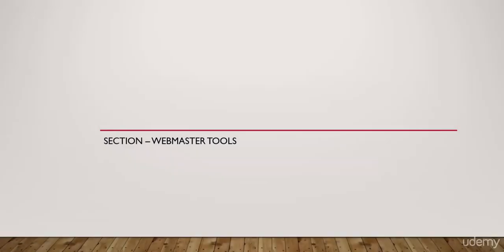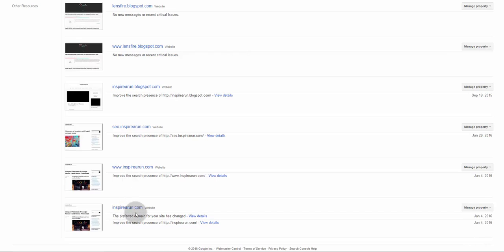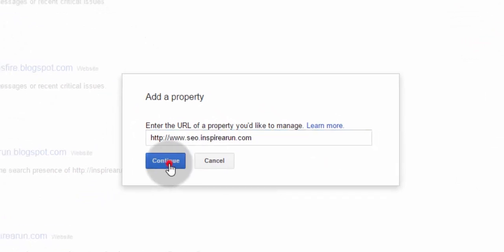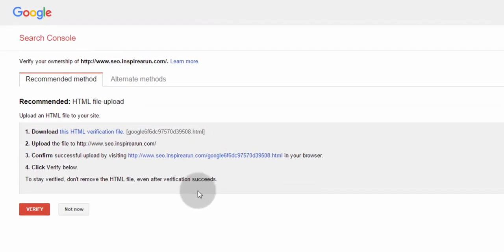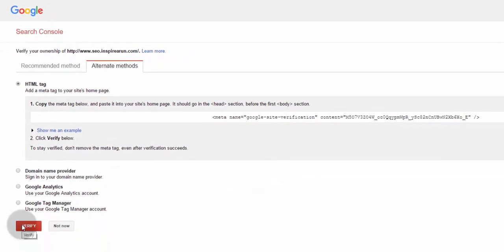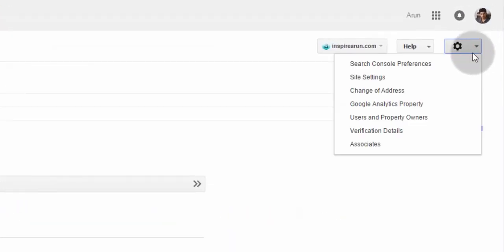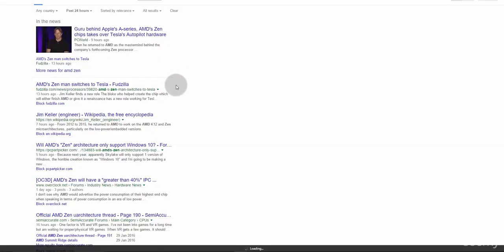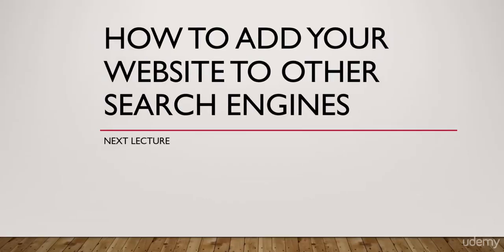How To Add “www” Version Of Your Domain To Search Console | SEO Course 2019 Part# 56